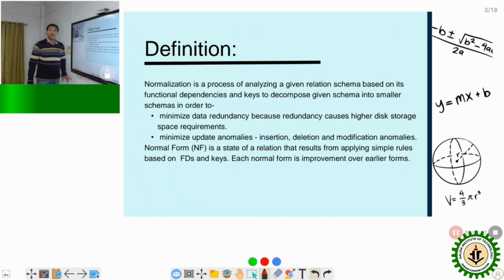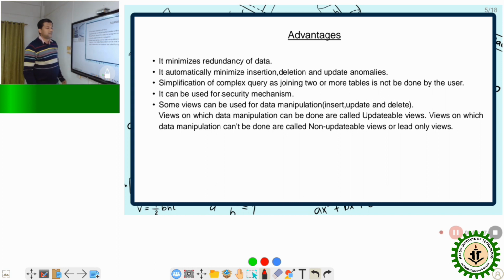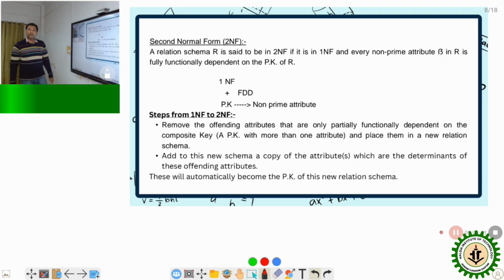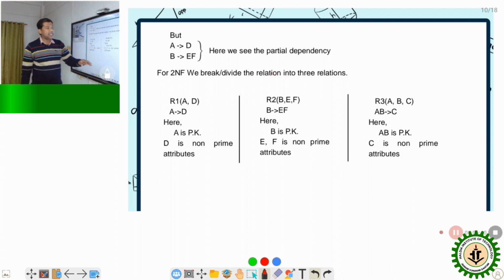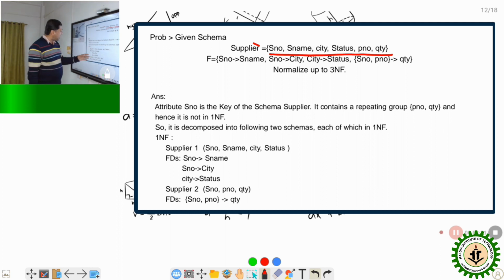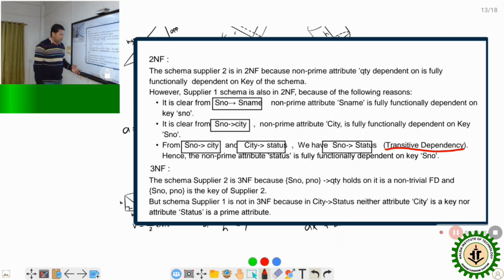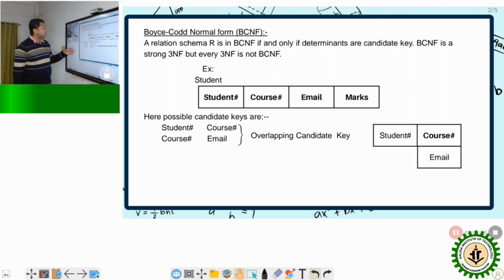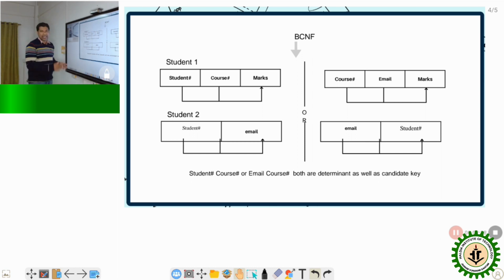Introduction to Normalization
Video Lecture Series by Mr. Amit Sur, Assistant Professor, Dept. of Information Technology, Haldia Institute of Technology.